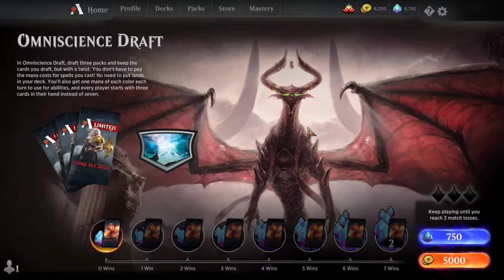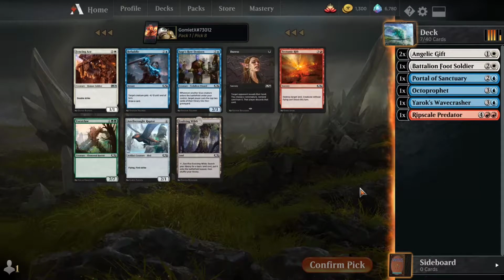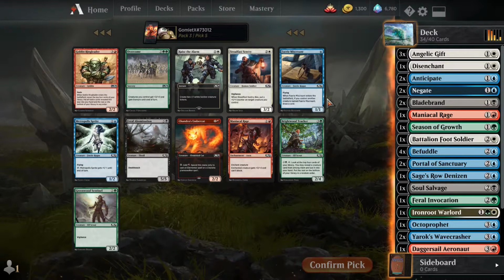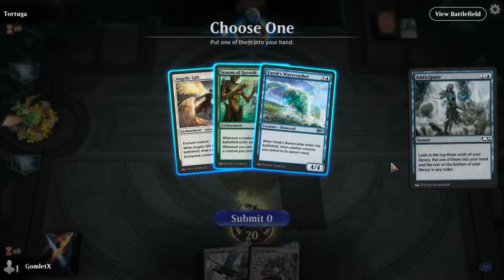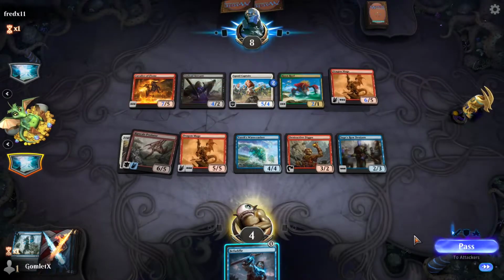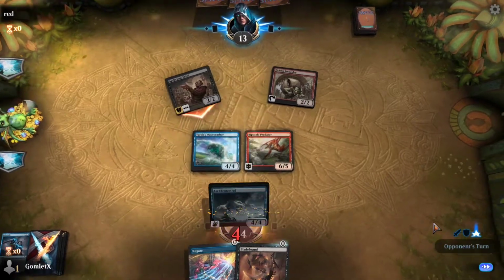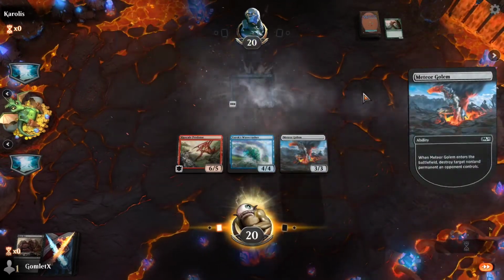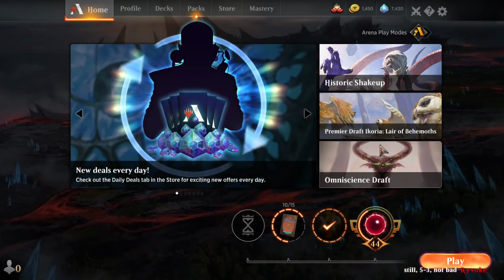Magic Arena - Omniscience Draft is Back! M20 Omniscience Draft #4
Omniscience Draft has returned to Magic Arena for this weekend, and here's my return draft!